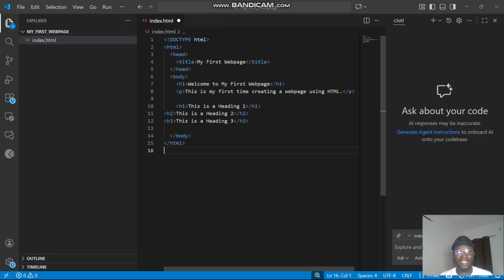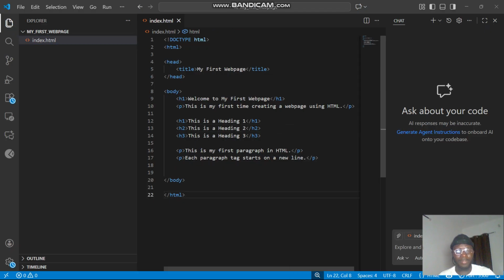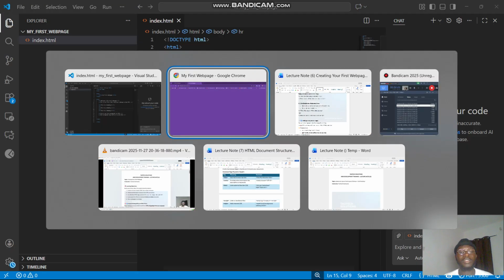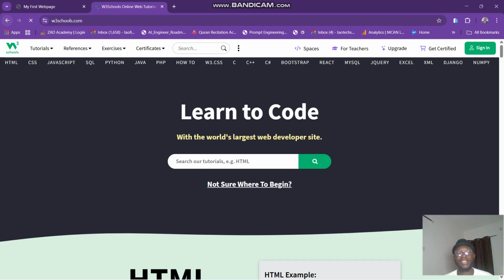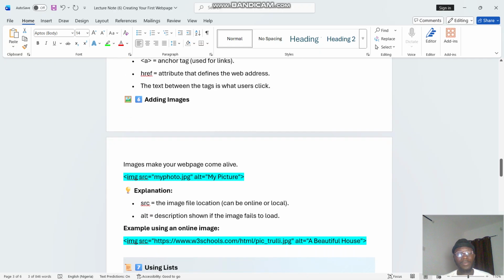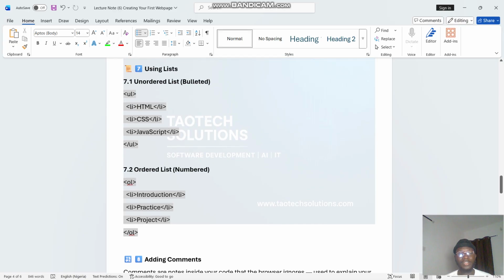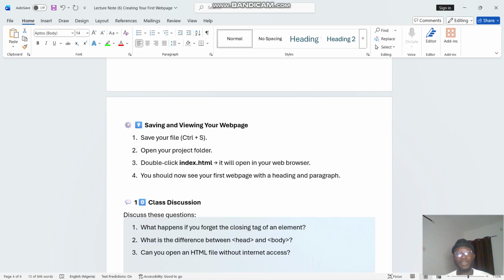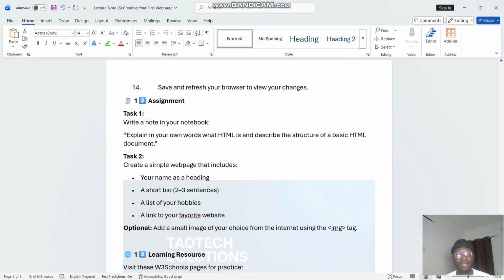Creating Your First Webpage (B)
TAOTECH SOLUTIONS
WEB DEVELOPMENT TRAINING – LECTURE NOTE (6 B)
Instructor: Taofeek Akintunde